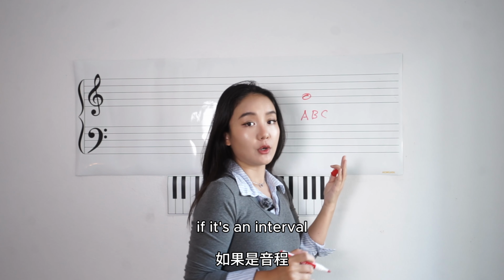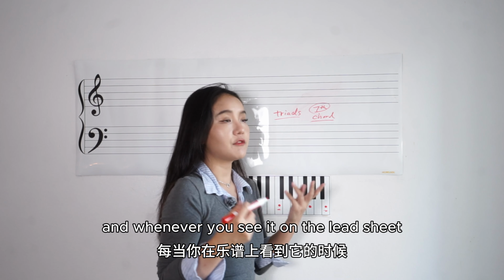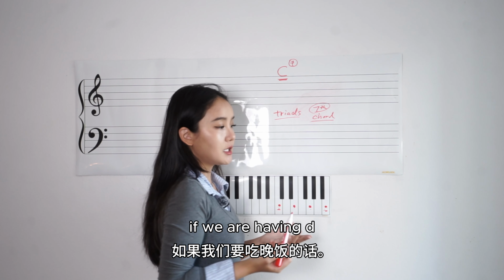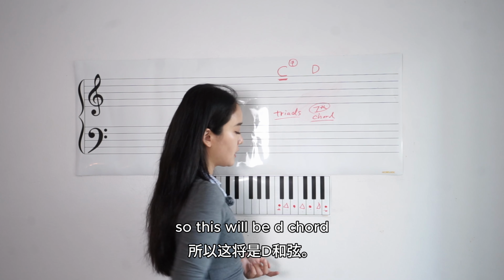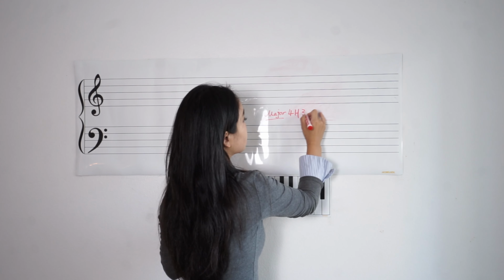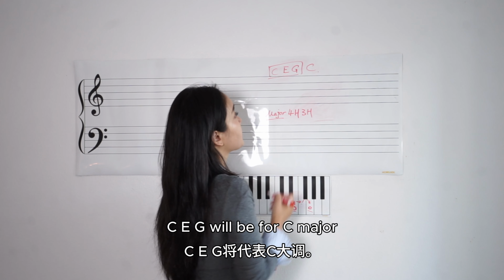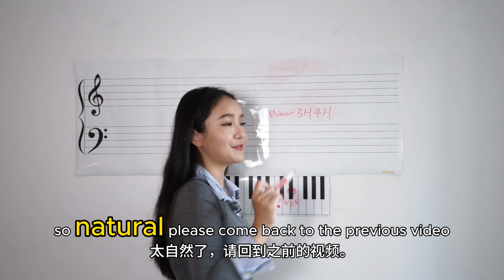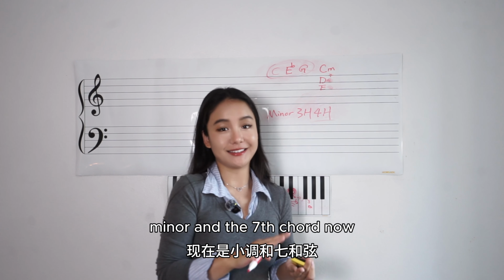Learn This Easy Piano Trick For Any Song!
In this video, we’ll explore how to read a leadsheet and understand chord symbols. You’ll learn the basics of major and minor chords, triads, and 7th chords. A leadsheet is essentially a guide to help you play music by recognizing the chord letters and turning them into notes on the piano. Whether you’re a beginner or want to improve your chord reading skills, this video will give you the foundation to read leadsheets with confidence.

在本期视频中，我们将学习如何阅读 简谱（Leadsheet），并掌握和弦符号的基础知识。你将会学到 大调和小调和弦、三和弦 以及 七和弦。Leadsheet 的核心就是通过识别和弦字母，把它们转化为钢琴上的音符。无论你是初学者，还是想要提升自己的和弦阅读能力，这个视频都会帮助你打下坚实的基础。